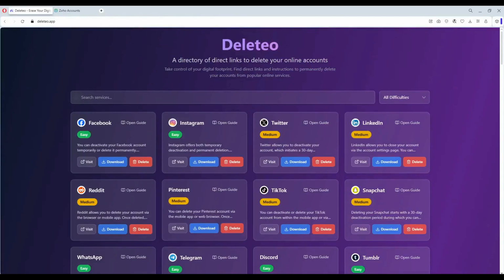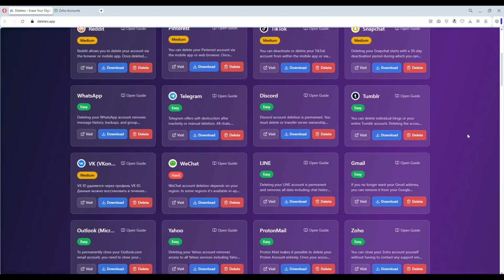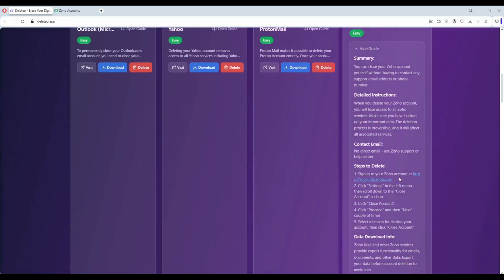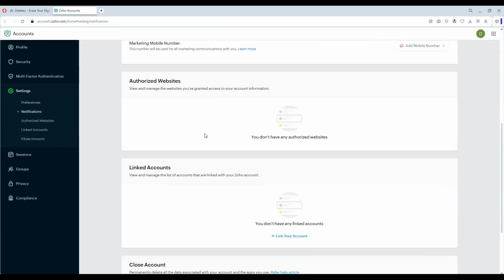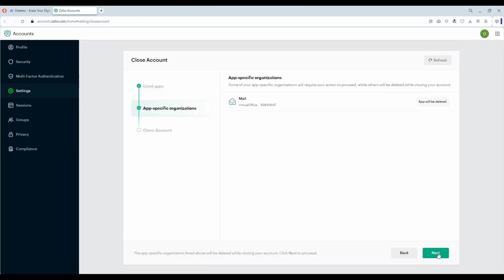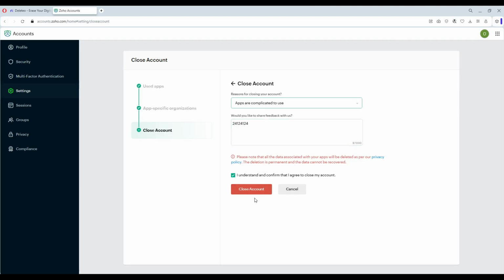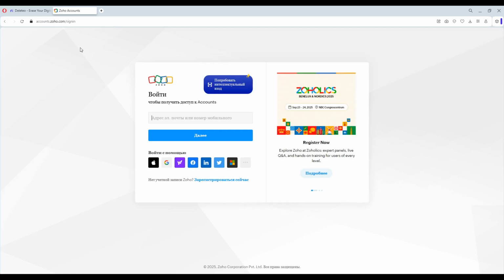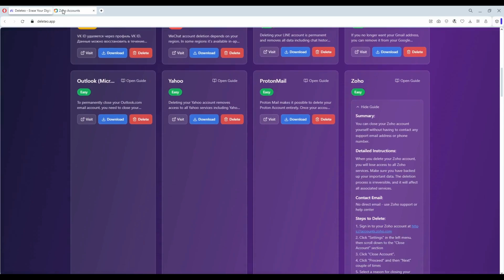How to Delete Your Zoho Account Fast and Easy 2025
Learn how to easily delete zoho account using a web browser. This tutorial guides you through each step, showing you how to cancel your account. Use deletio.app to manage all of your online accounts, including zoho mail, zoho books and even zoho crm!